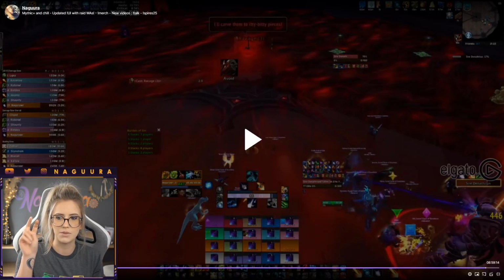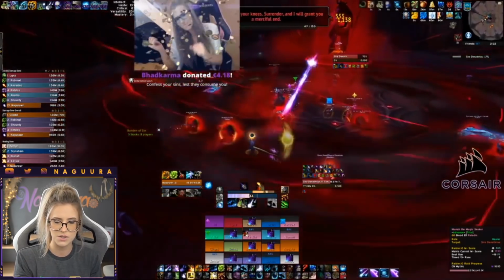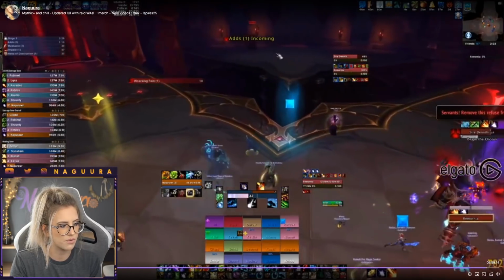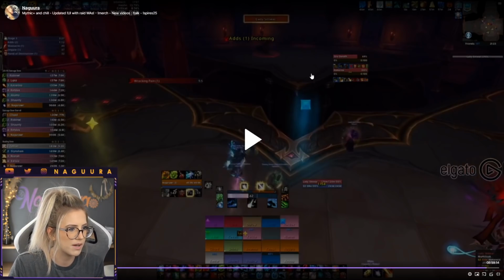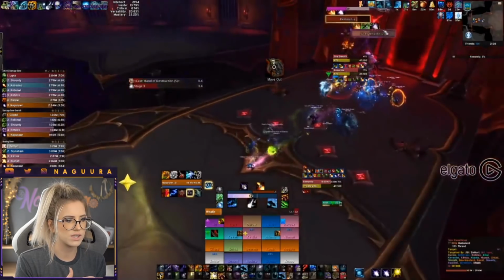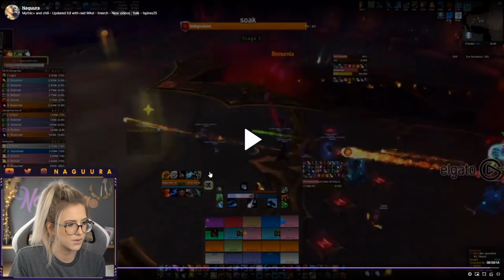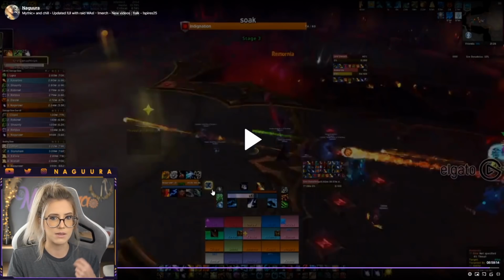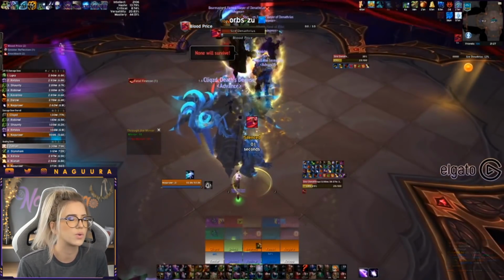Moonkin Guide to Mythic DENATHRIUS! How to APPROACH each PHASE!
My balance druid guide to Mythic Denathrius, the final boss of Castle Nathria!

My full UI is available for subs over (type !UI in chat)